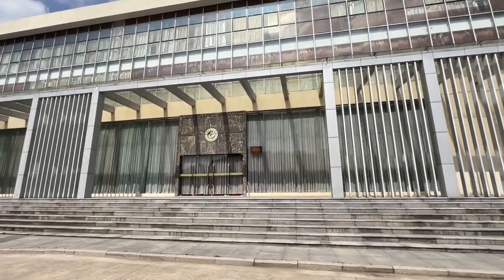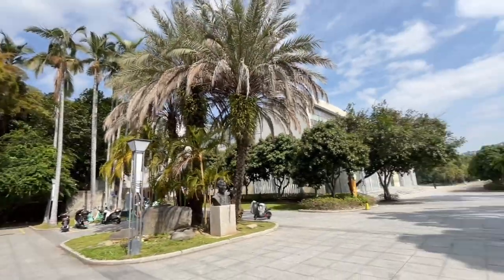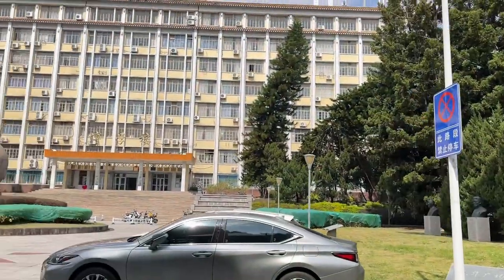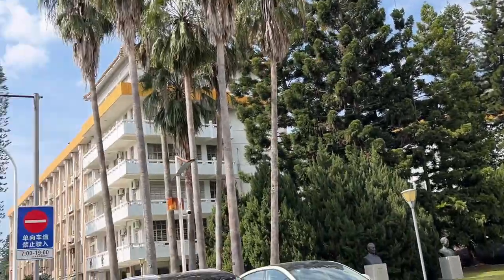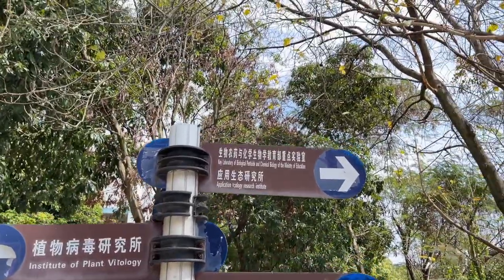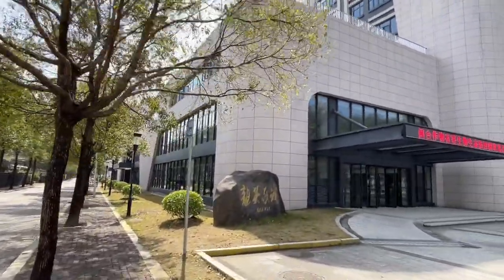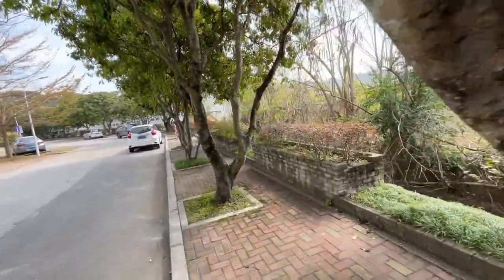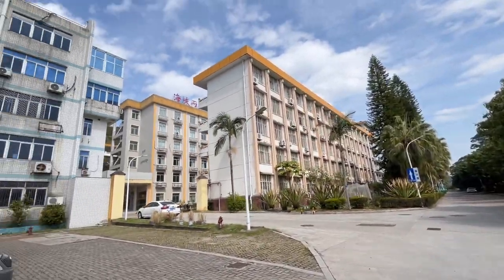Exploring Fujian Agriculture and Forestry University| Jinshan campus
Fujian Agriculture University located in Fuzhou city, Fujian Province China. In this video i did a mistake by saying 'Fuzhou province" actually its Fujian Province and Fuzhou city. I explore the campus, i hope you like the video.
If you want to support on Pateron, the link is below. Comment, share and like before ending video. Thanks again.
Pateron:
Camera: Iphone-13
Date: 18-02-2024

Thank you very much for watching and for leaving feedback. Every single day I am completely astonished by all your warm support and it really inspires me to work even harder on video. Have a wonderful day or evening!"